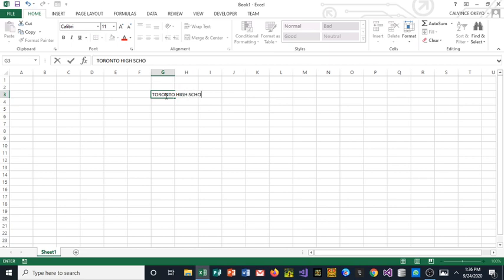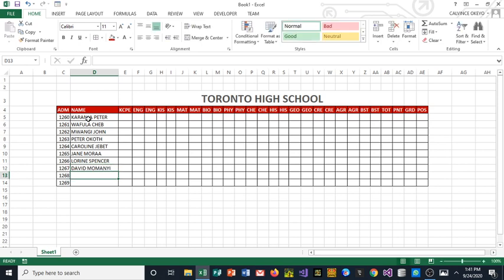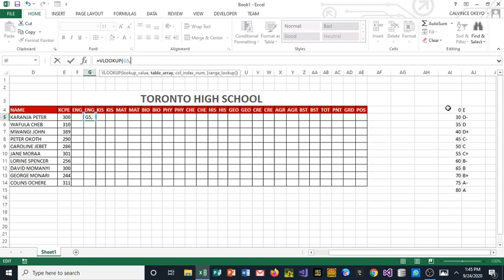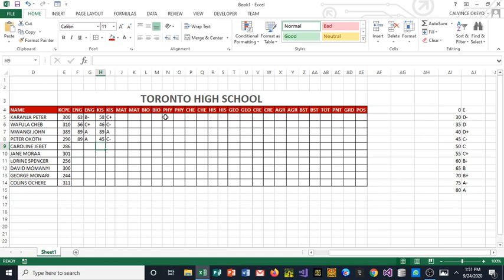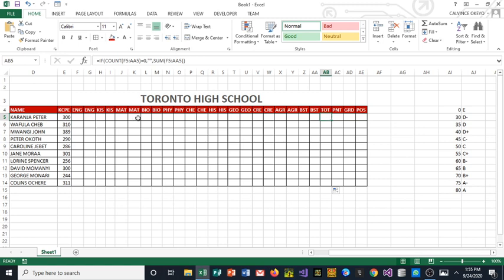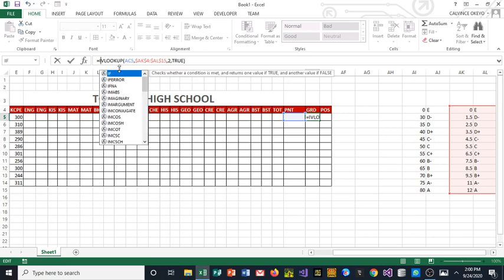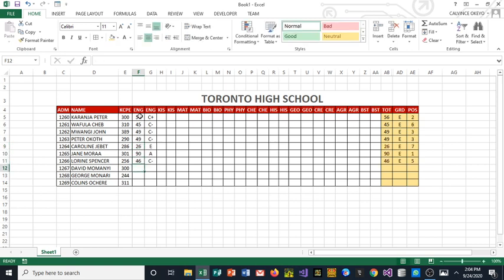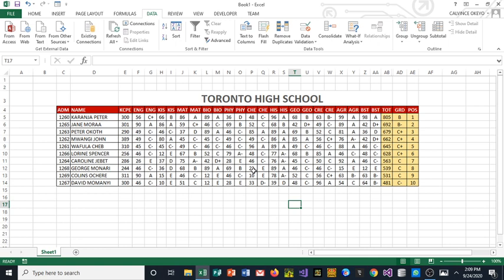HOW TO MAKE STUDENT EXAM REPORT CARD IN EXCEL-PART 1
In this video, I have explained how to automate excel to generate a broadsheet /grade sheet for report card generation.
The following functions have been employed for automation:
1) SUM
2) VLOOKUP
3) RANK
For report card generation watch:

12.